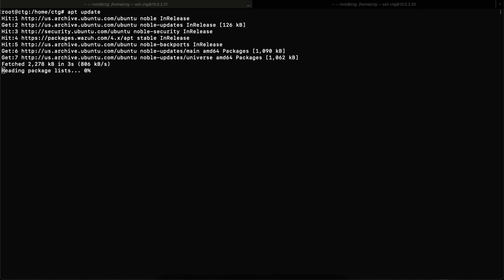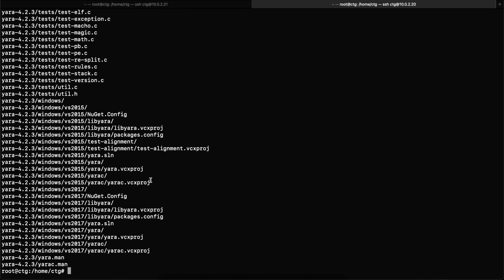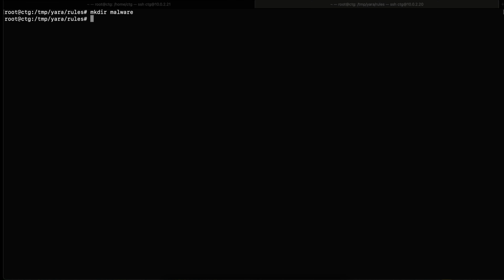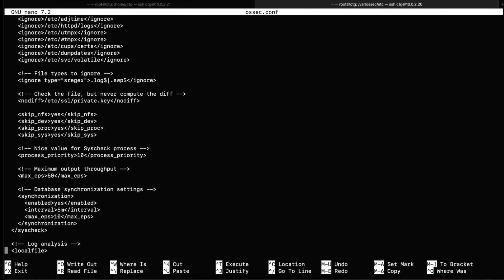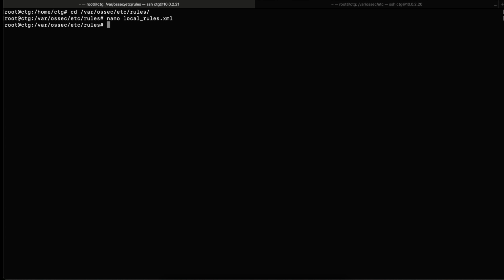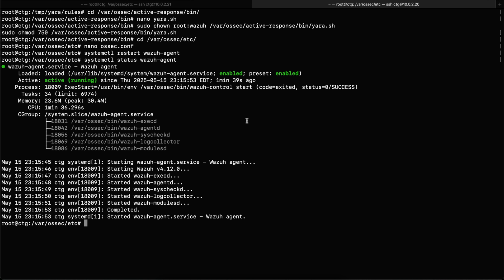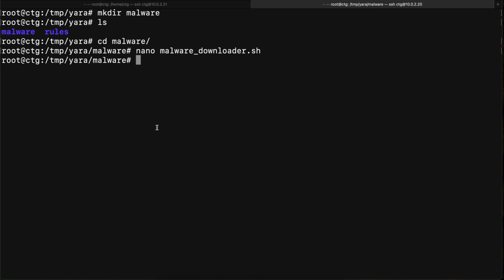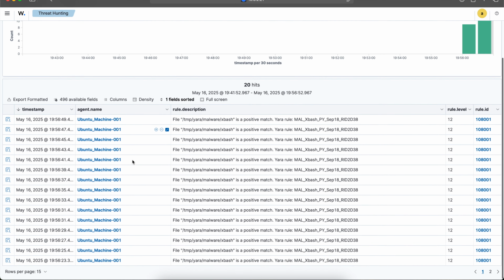Using Wazuh and Valhalla for Malware Detection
Hello everyone, In this video let's see how we can use Wazuh to detect malware's with the family type using Yara signatures using Valhalla defined Yara signatures.